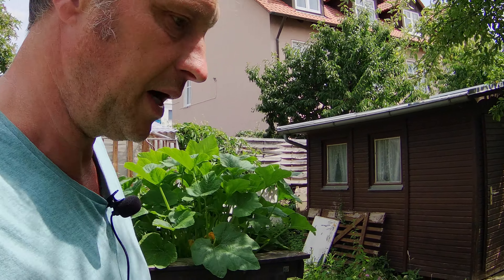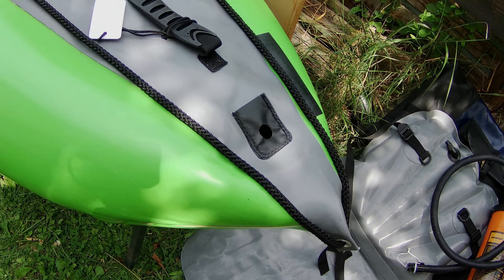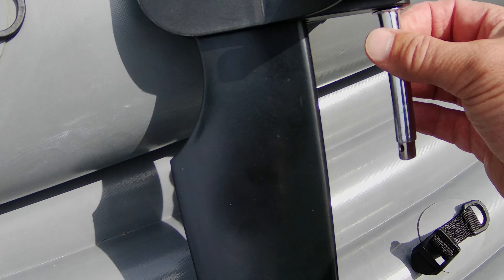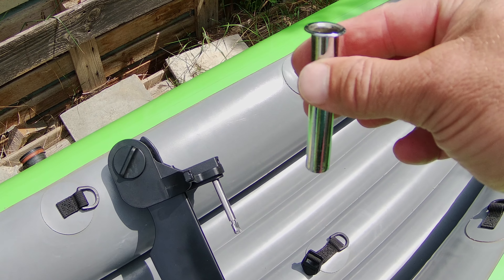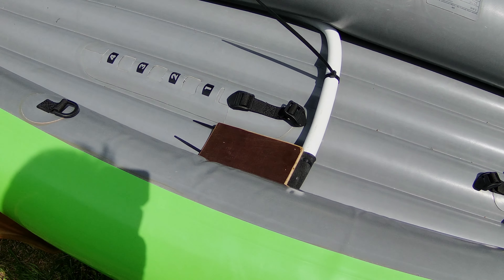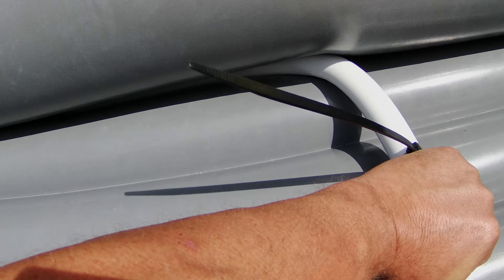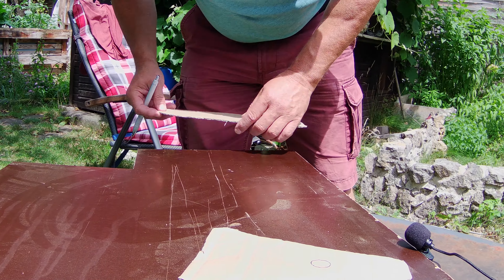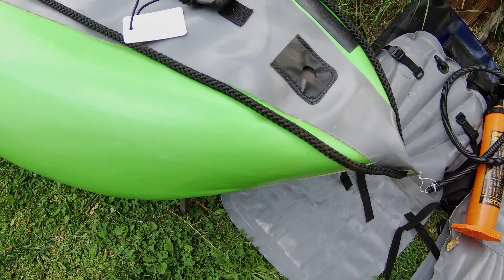Gumotex Solar Steueranlage Eigenbau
Der Einbau einer zum Teil selbstgebauten Steueranlage in ein Gumotex Solar 2.

Das ist gar nicht schwer und mit einem für 20 bis 30 euro billigen Steuerruder , wie es auf verschiedenen Plattformen erhältlich ist, in kurzer Zeit gemacht.

Benötigt wird:

1x Steuerruder
1 stk Pappe für das Muster

1x Multiplexplatte 6-8mm, (Alublech 2-3mm geht auch)
1x 10er Schloßschraube
1x Flügel- oder Ringmutter
x3 Zeltleinen mit Versteller
1x Knebel/Griff, Holzkugel mit Bohrung
1m Aluverbund Wasserrohr, d.-26mm
4x fette Kabelbinder

In diesem Film zeige ich, wie ich dies an meinem Kajak realisiert habe.
Viel Spass beim Ansehen und Nachbauen.

Über nette Kommentare freue ich mich.

Kamera: eine Actioncam , Campark V30.

System: Linux Mint 20 Cinnamon

Schnittprogramm:  Kdenlive 20.04